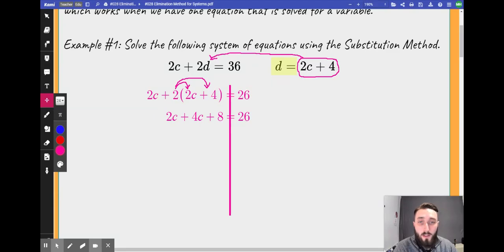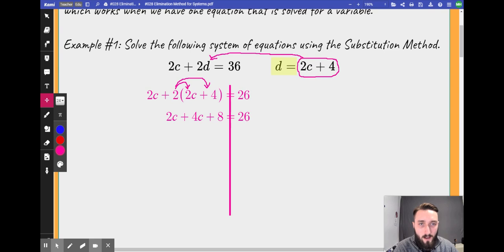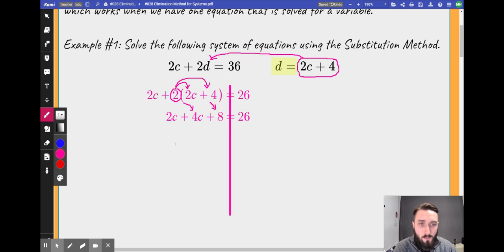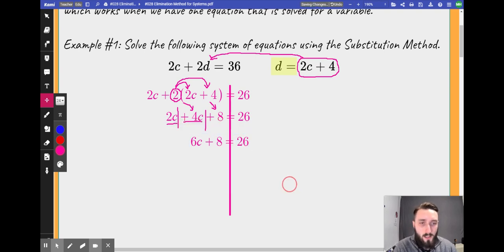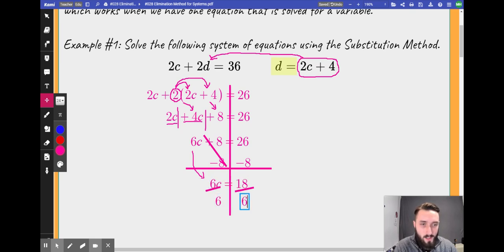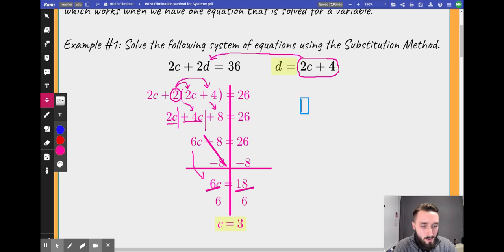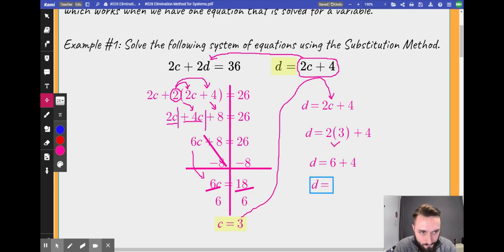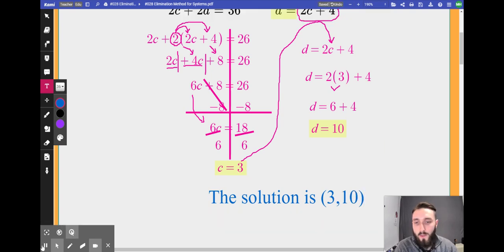#028 Elimination Method for Systems Solution 1